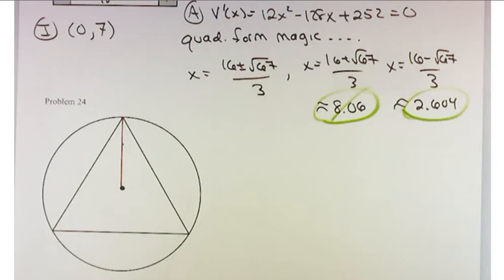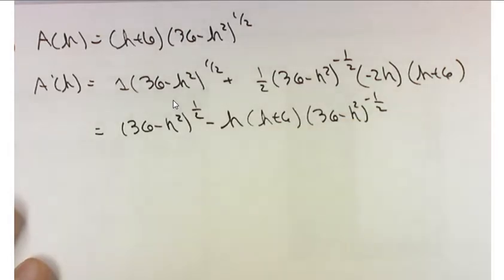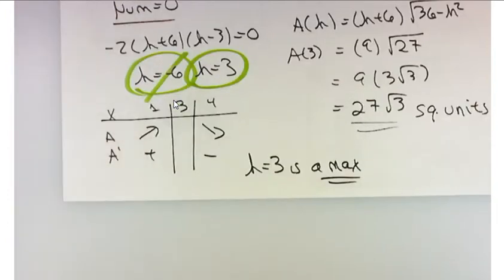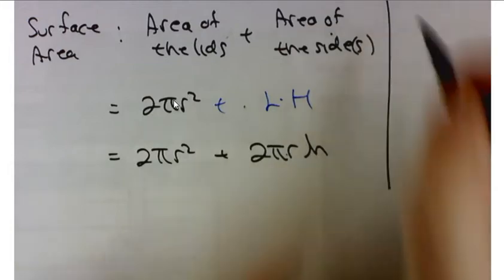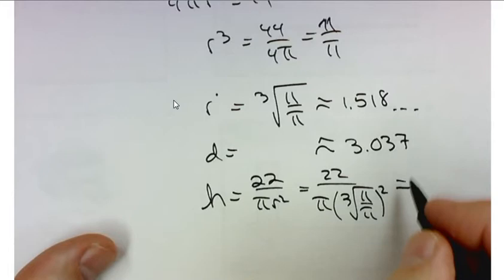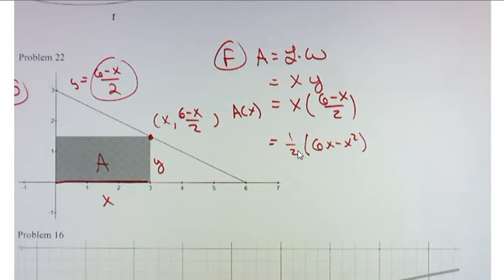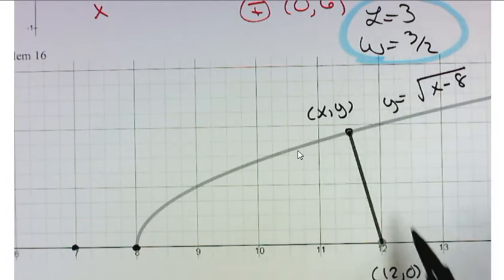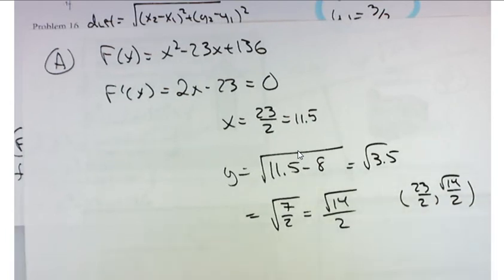Section 4.7 Optimization Part 2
Section 4.7 optimization problems:16. 22, 24, and build a can with minimal surface area.